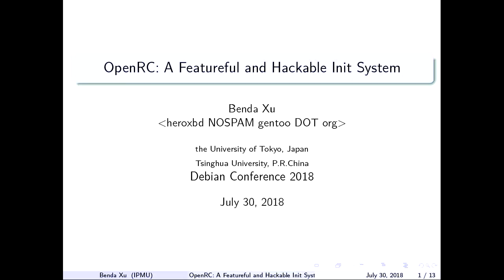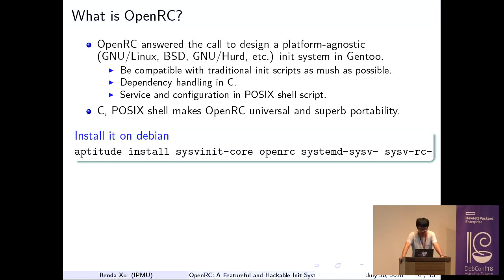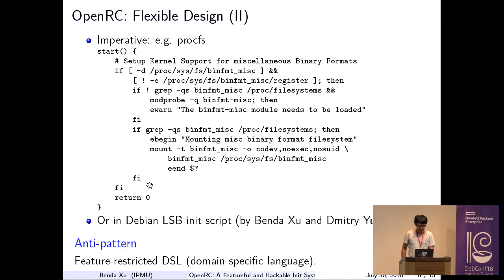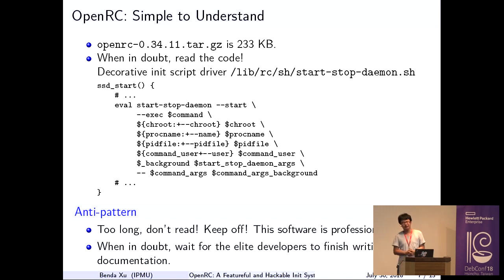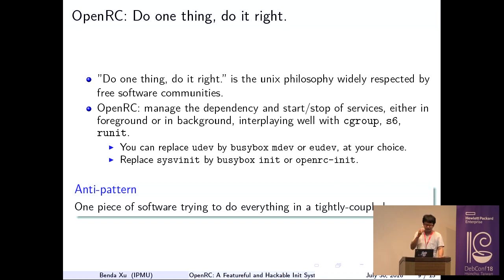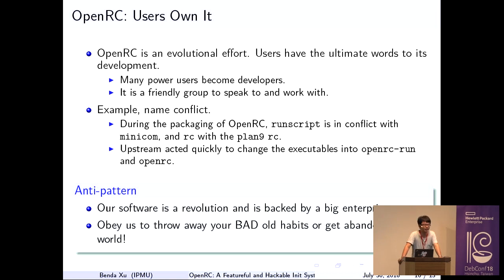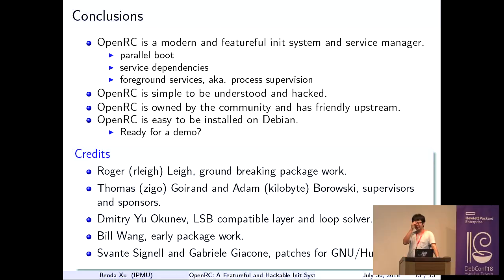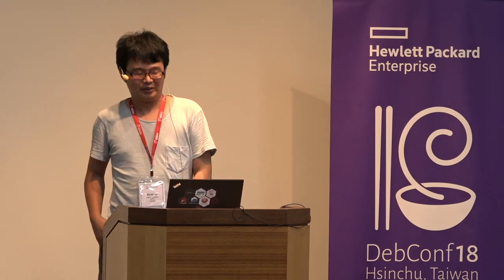OpenRC: A Featureful and Hackable Init System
by Benda Xu

OpenRC is a dependency based init system written in C and shell
script. It is modular and can be extended by s6 supervisor and Linux
cgroup. Keeping itself simple and stupid, OpenRC values Unix philosophy.

OpenRC is shipped with Debian stable since Jessie and runs on kFreeBSD
and Hurd besides Linux.  It readily runs Debian in LXC, OpenVZ, vserver
containers, usermodel Linux or Xen domains.

In this talk I am going to walk you through the features of OpenRC, and
show you how OpenRC is hacked to suit our needs in real life.

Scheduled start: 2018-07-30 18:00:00